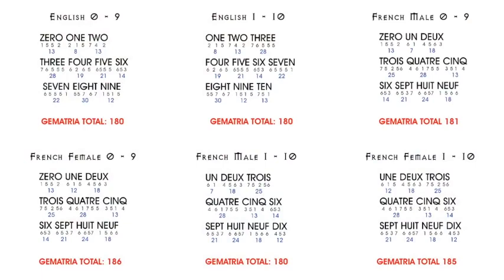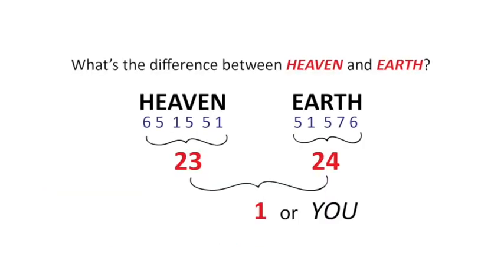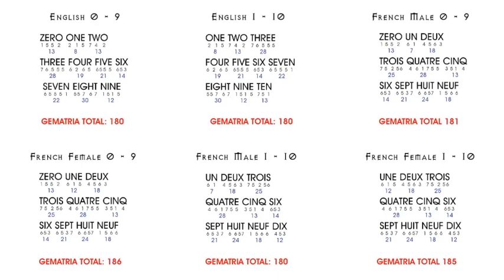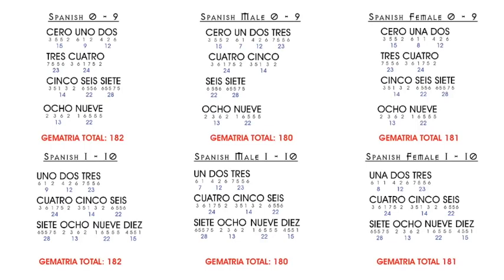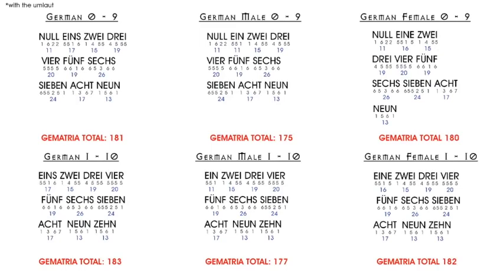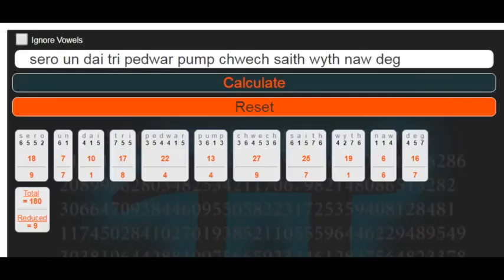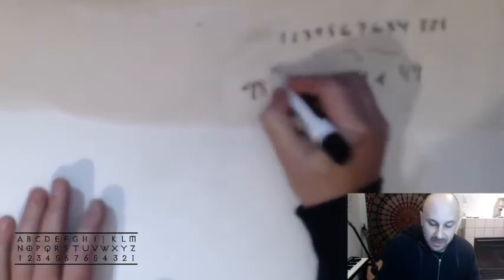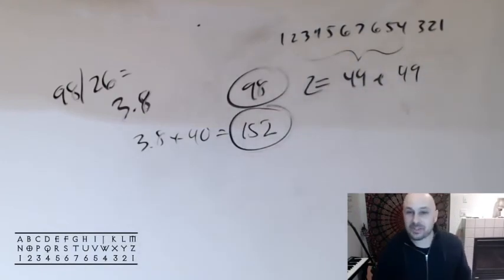"The Whole Earth Was of One Language" (2018) 👁️